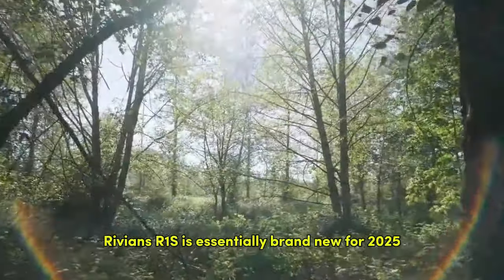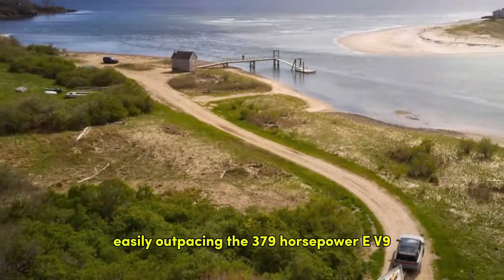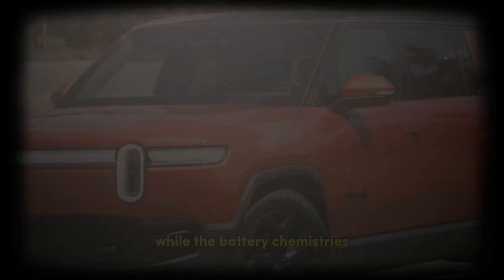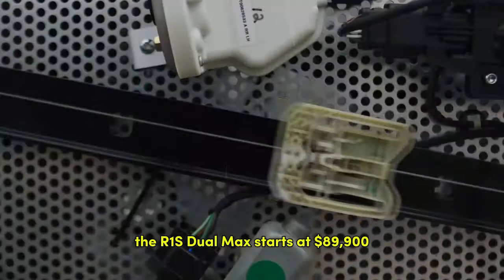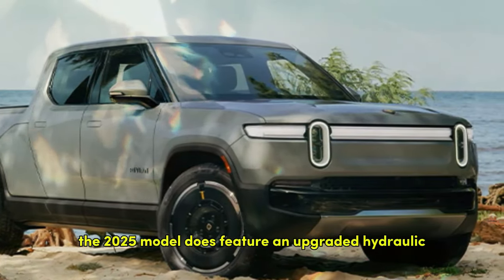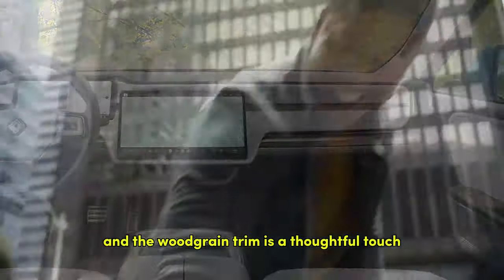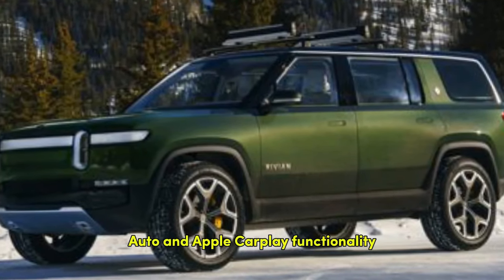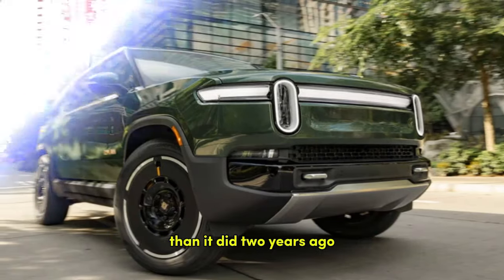2025 Rivian R1S, A Bold Electric SUV for Adventurers and Families Alike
2025 Rivian R1S, A Bold Electric SUV for Adventurers and Families Alike

1. We use trusted media sources in loading news and narrative content that we provide, in order to maintain accuracy and facts. We also include sources as references. please visit the sites we provide for more in-depth information related to the information or discussion we raise.

2. The material we use in making this video, is free and non-copyrighted content, or Creative Commons content, with fair use of content. If there is a problem or material that we use in the video in this channel, or there is a discussion about future business.

Thanks,